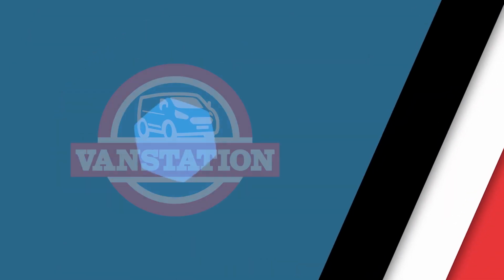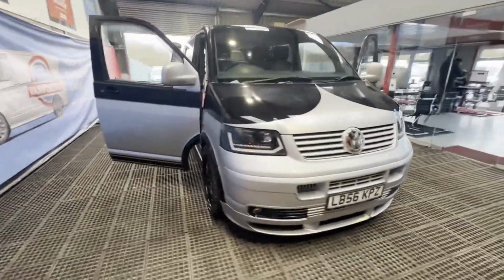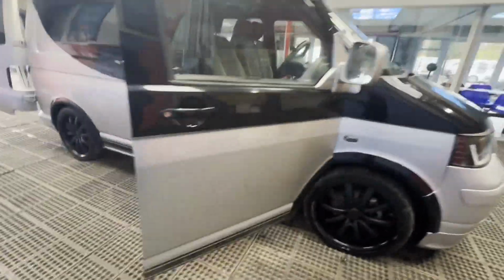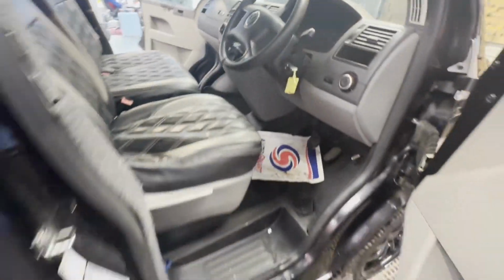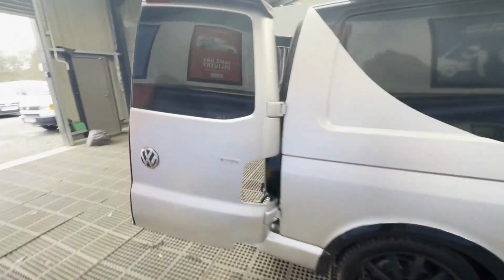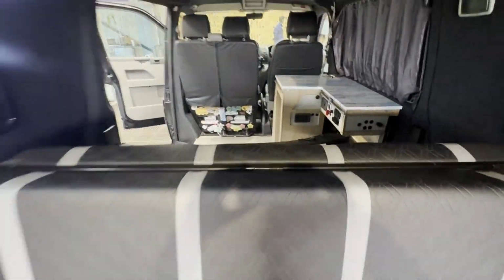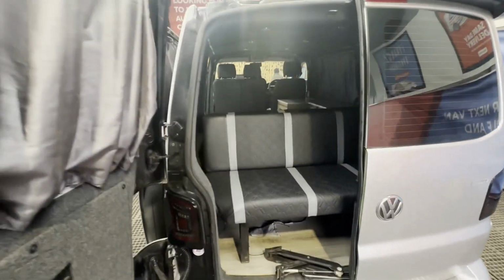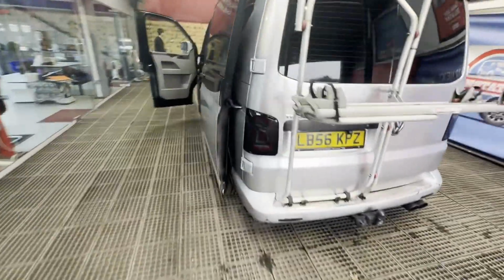LB56KPZ - 2006 VOLKSWAGEN TRANSPORTER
Model: 56 PLATE VOLKSWAGEN TRANSPORTER FULLY LOADED  CAMPER  PLENTY OF EXTRAS WELL LOOKED AFTER SPARES OR REPAIRS
Body: Black - Camper
Mileage: 184853
MOT: 2nd November 2024
Engine: 1896cc BRS 102BHP E4-B
Transmission: 5 Speed Manual - FWD
Mechanical Summary: 🟠 Starts perfect. Runs perfect. Headgasket needs replacing, coolant is pressurising. Gearbox, drivetrain, transmission perfect. Pulls in every gear.
Condition Summary: fully insulated and soundproofed, full width rock & roll bed, black out curtains, Apple car play in the front separate stereo in the back, this van has everything to go on holiday, leisure battery and 240 hook up,Comes with the following:-,Camping table,Twin burner stove, with gas bottle,Camping storage tower,Window cover,TV,240 hook up cable.
Bike rack. ,Both turbo boost valves.,Both front brake callipers.
Radiator,RGR valve seal,Header tank.Tow bar with electrics for lights.
Bodywork is in decent, average condition. Interior is very clean. Rear load area is very clean.Genuine honest work van.
Features: 2 Former Keepers, A/C, Electric Windows, 2 Keys
EU Status: Euro 4
HPI: Clear